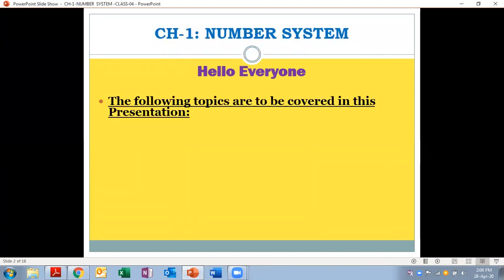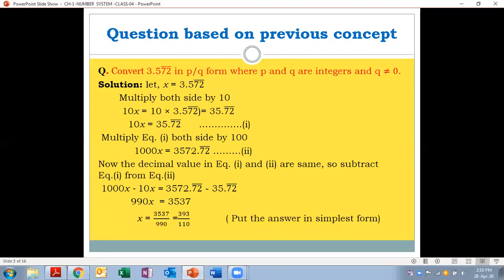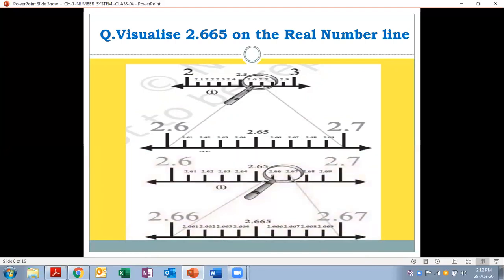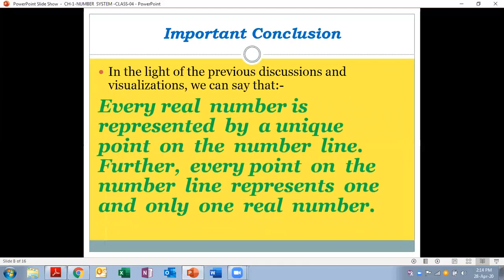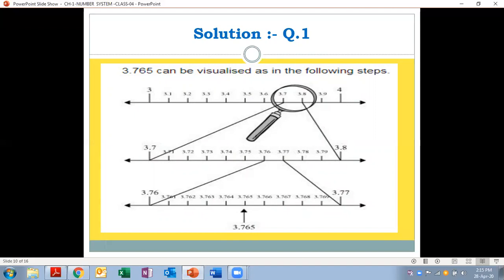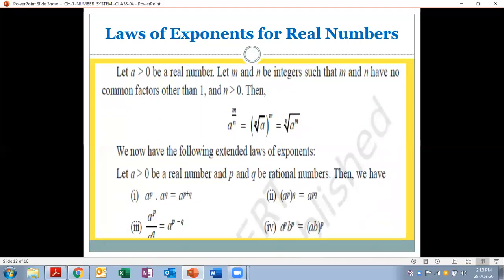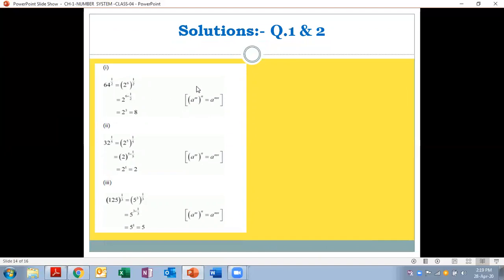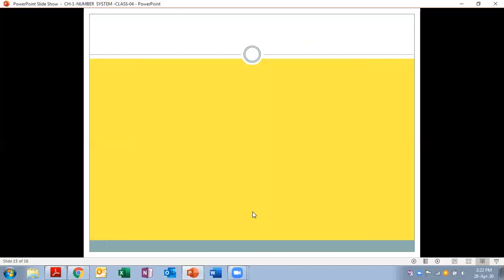Class-IX II Ch-1-Number System II Lecture-04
This lecture has an explanation of NCERT Exercise 1.4 and 1.6 and related concepts.
:- Visualization of decimal numbers.
:- Exponents of Rational numbers.
:- Conversion of decimal numbers into Rational Numbers.